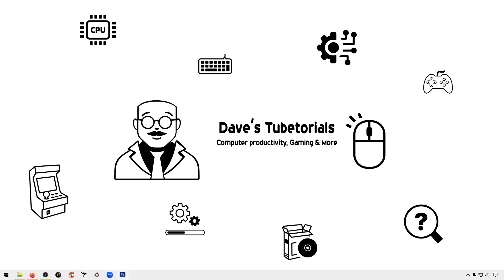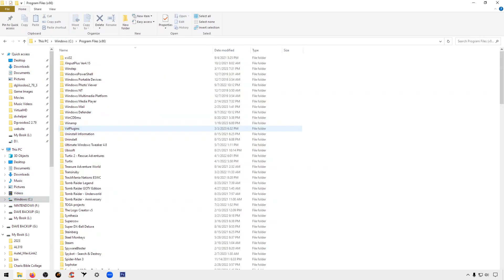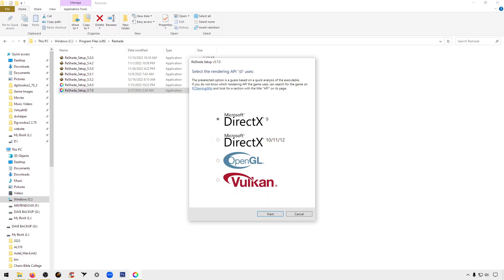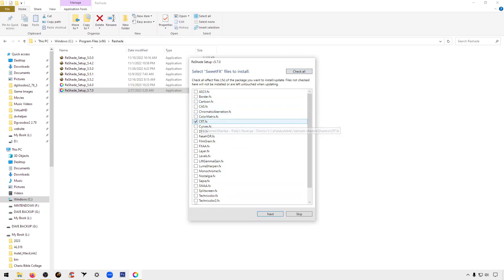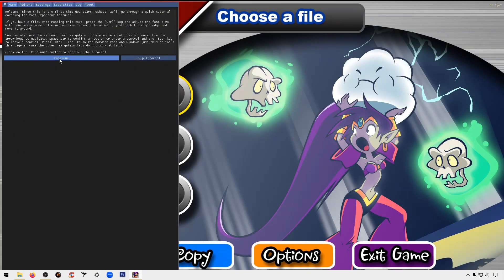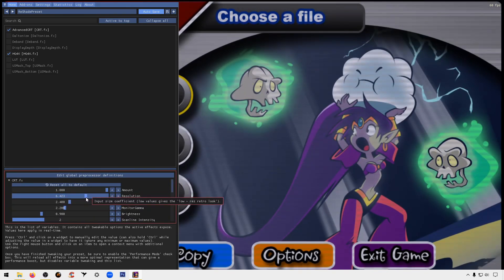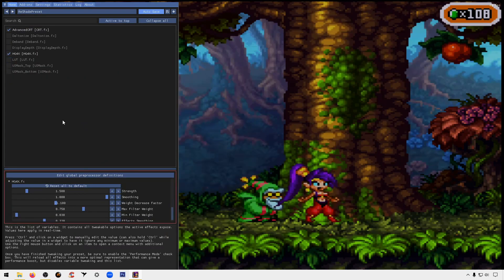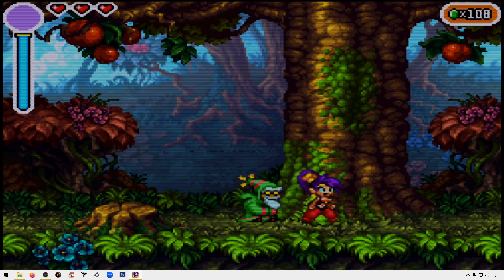Reshade being used on Shante Riskys Revenge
Cool program to enhance video games, can be used for old and newer video games. This video is for older pixel games.

Platforms: PlayStation 5, Nintendo Switch, PlayStation 4, Xbox One, Microsoft Windows, iOS, Wii U, Nintendo DSi,